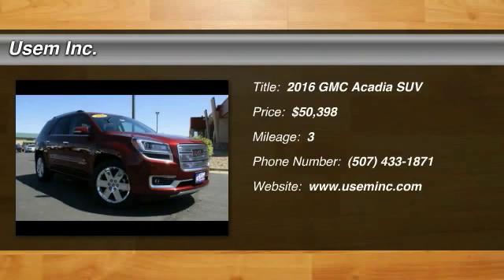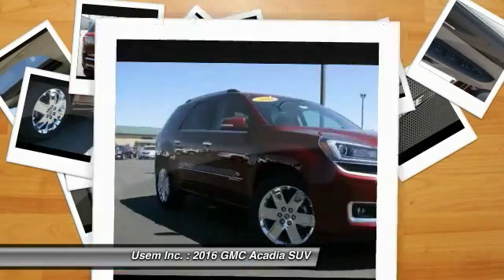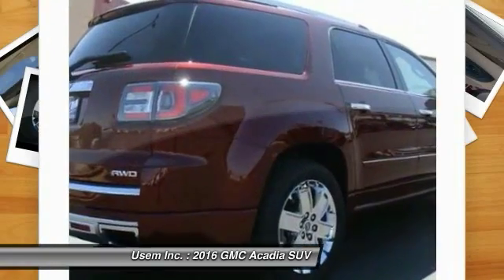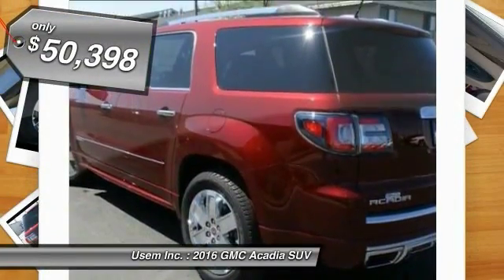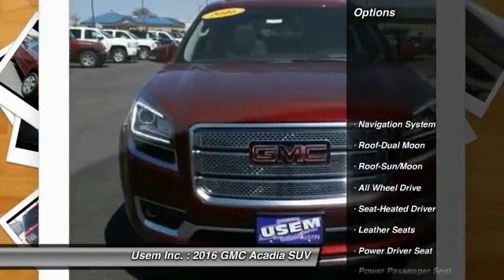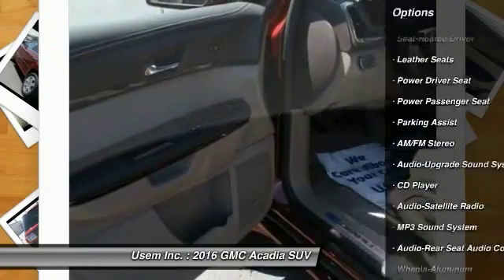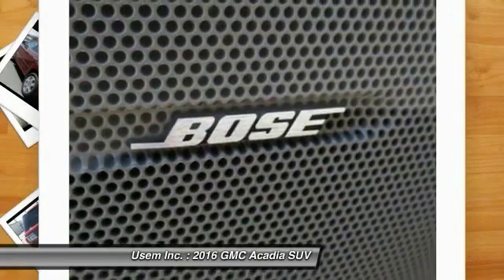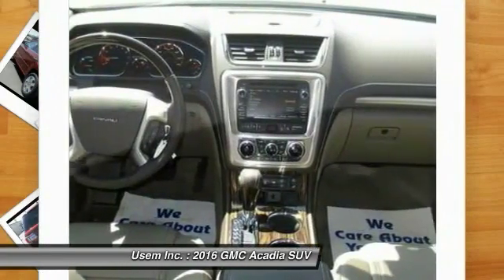2016 GMC Acadia Austin MN 33188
2016 GMC Acadia Denali

Usem Inc.

Looking for the right suv? Today could be your lucky day. With 3 miles, this Crimson Red Tintcoat, 2016 GMC Acadia equipped with Automatic transmission could be yours. Request more information and set up a test drive right away.